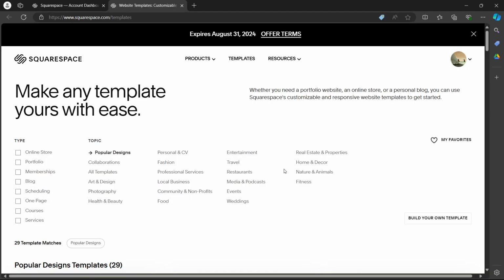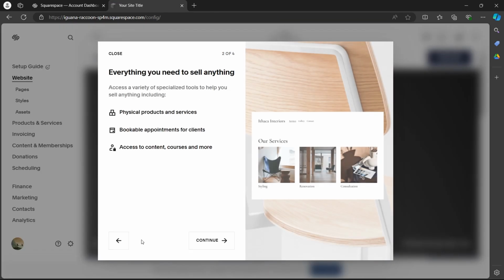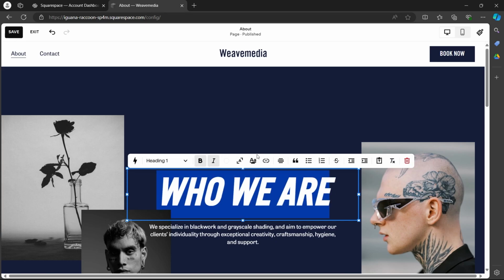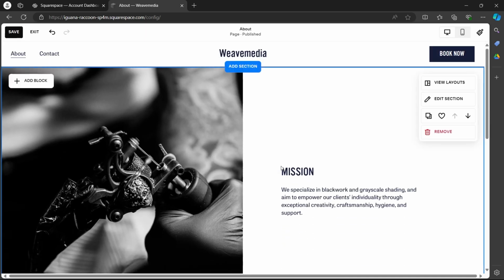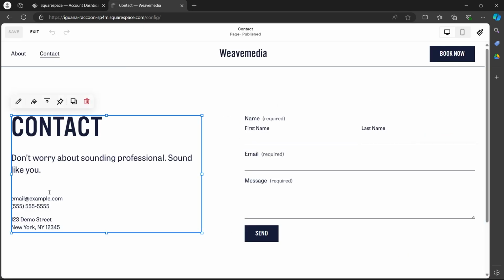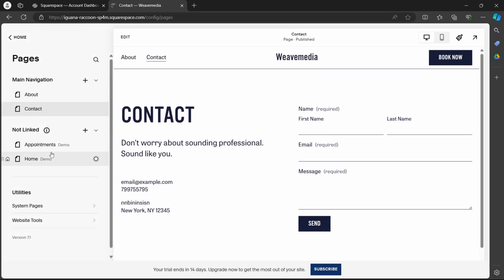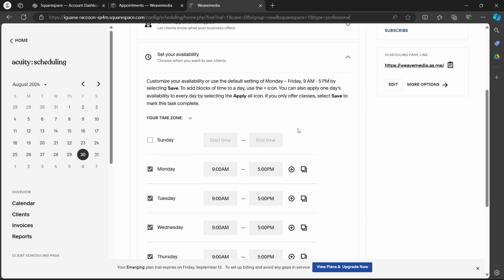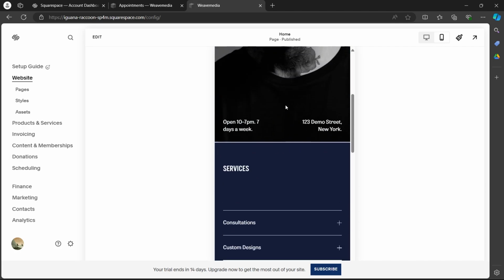How to Make a Booking Website on Squarespace | Step-by-Step Guide 2026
How to Make a Booking Website on Squarespace | Step-by-Step Guide 2024
Learn how to create a booking website on Squarespace with this comprehensive guide. Discover how to set up appointment scheduling, integrate booking tools, and customize your site for a seamless user experience. Start accepting bookings online with ease by following these step-by-step instructions on Squarespace!